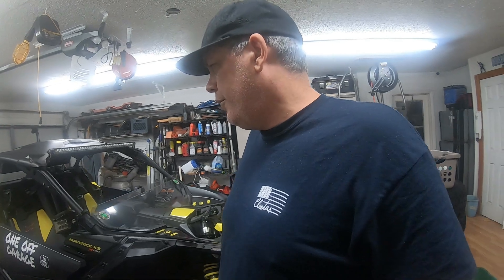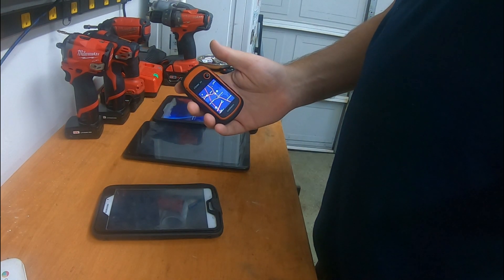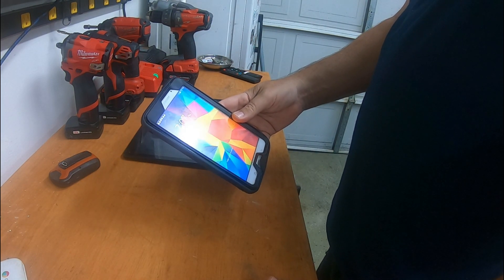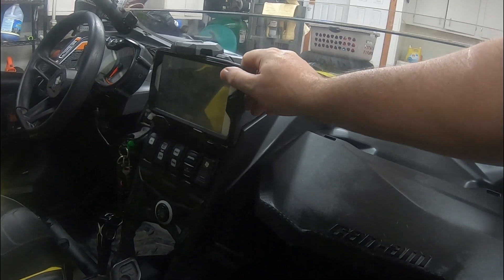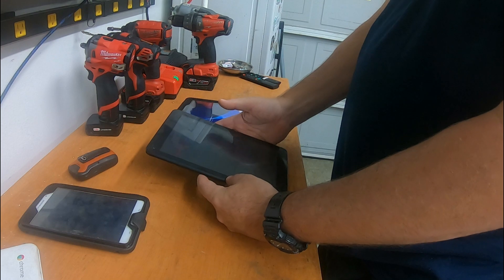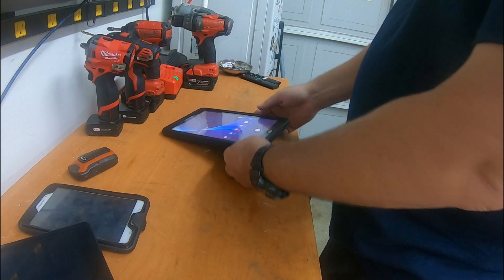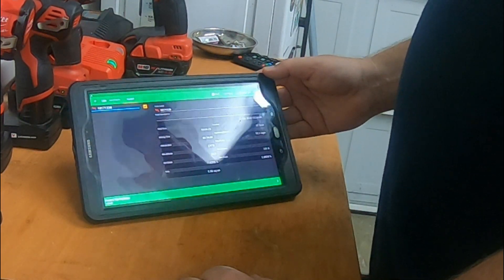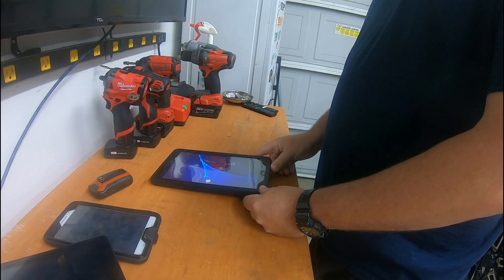SXS OFFROAD GPS Mistakes and What We Use...CHEAP TOO!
We've tried several different ways not to get lost. Several GPS units tried.  Avoid our mistakes. Here's what works really well and didn't cost a bundle

APP HERE...

Waterproof case: